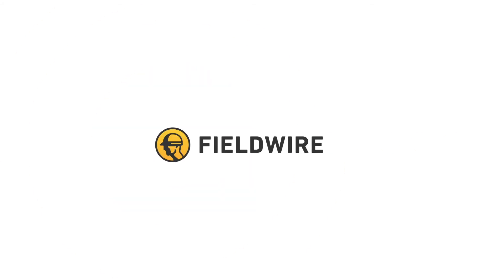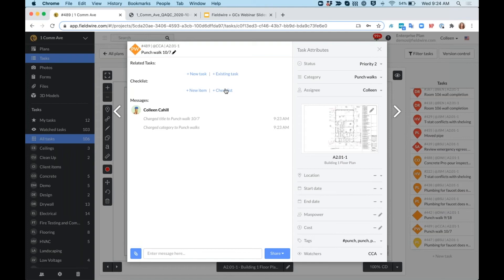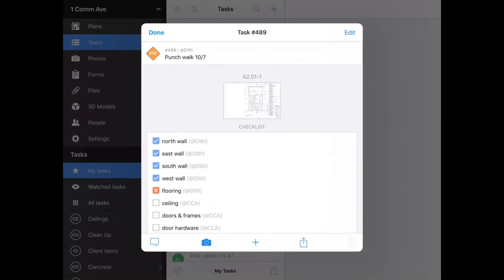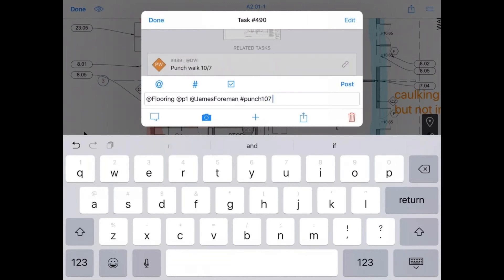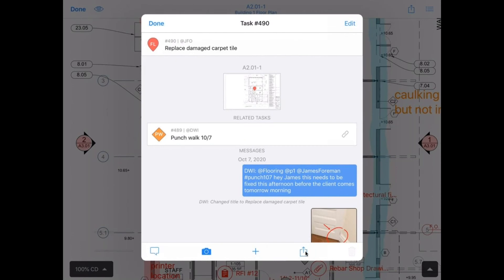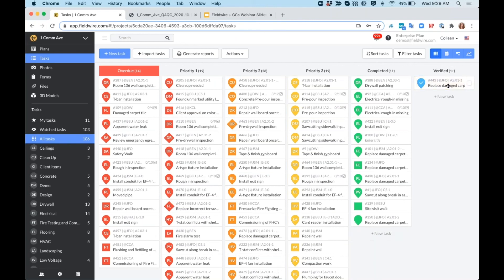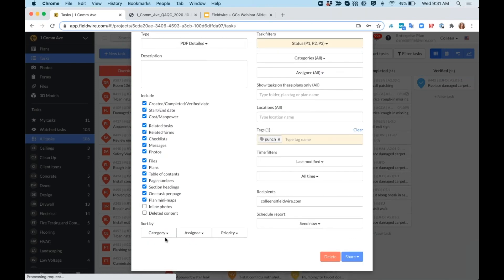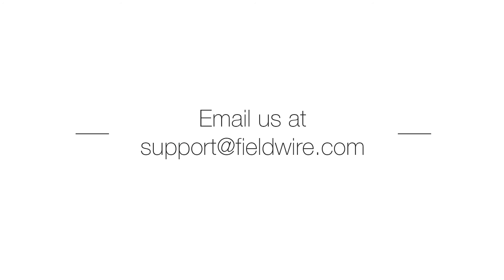Fieldwire for General Contractors: Part 3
A general overview of how to use Fieldwire for punch.